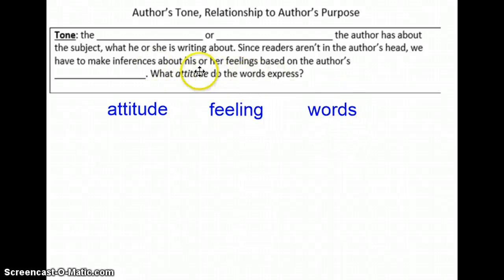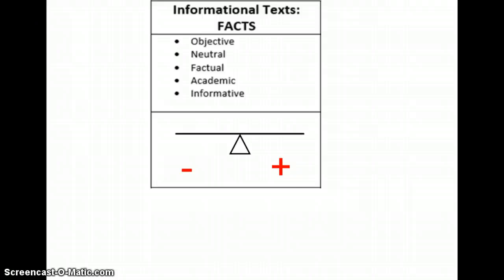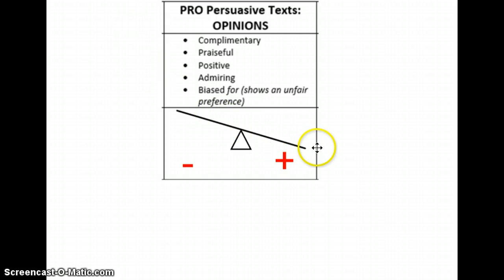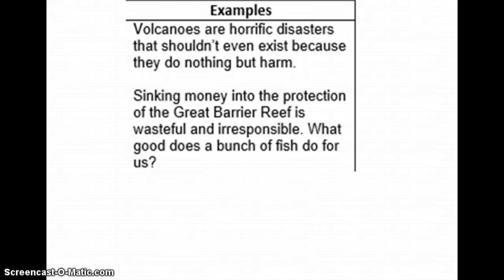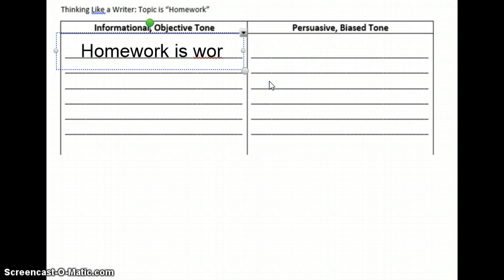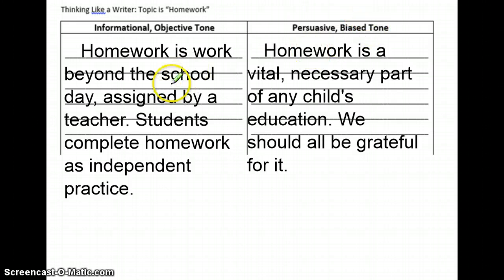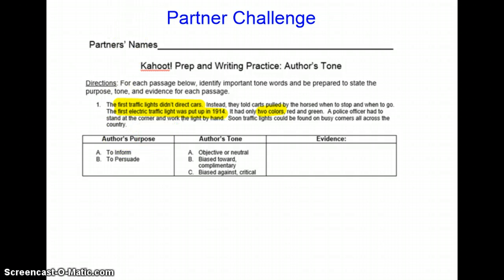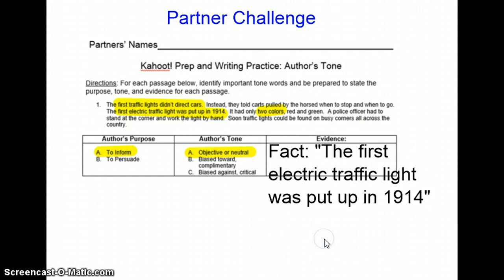Authors's Tone, Relationship to Author's Purpose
This video teaches how author's tone is related to author's purpose.